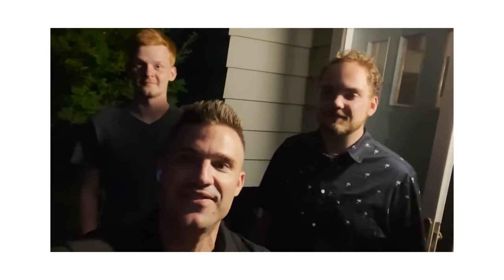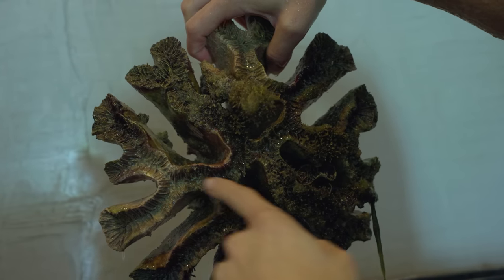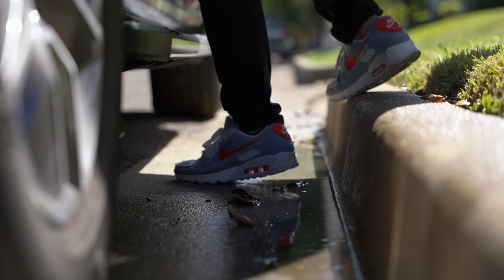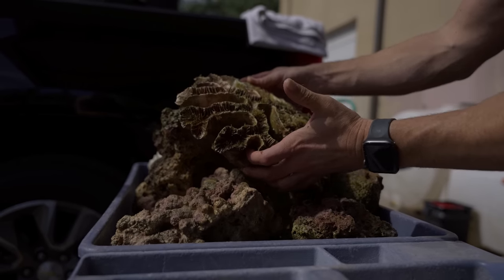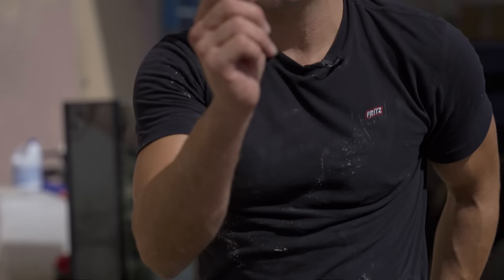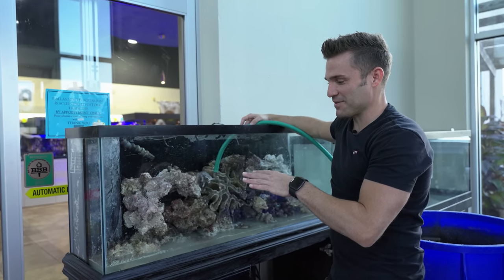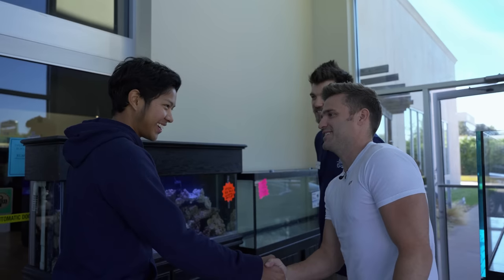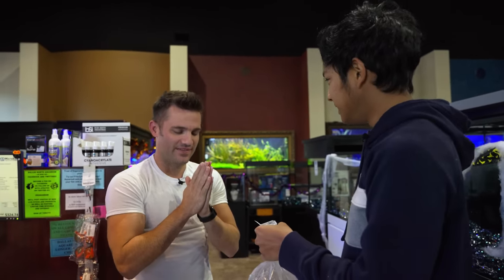How To Buy and Fix Up A Used Aquarium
In this video, we go and buy the absolute worst aquarium we could find on Facebook marketplace. We brought our fish tank back to Dallas North Aquarium, where we prep it, clean it, set it up on display, and give the aquarium away, all within less than 48 hours!